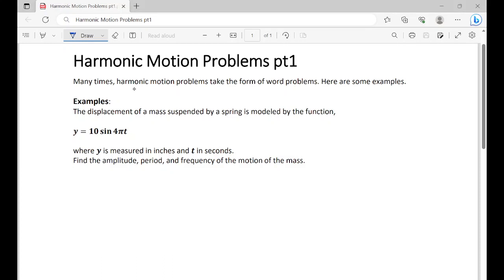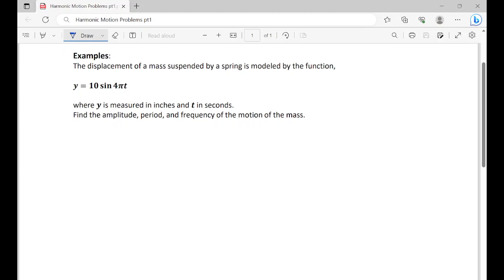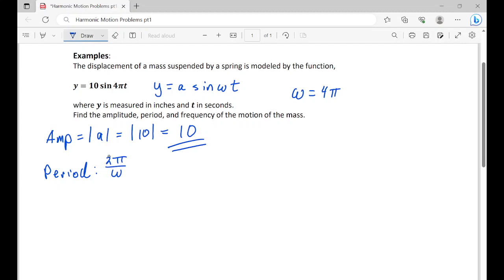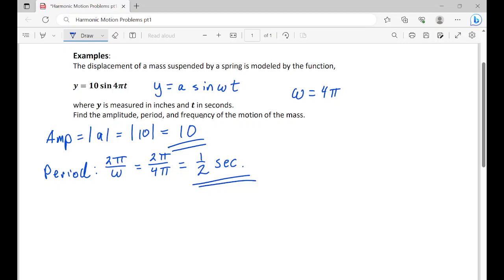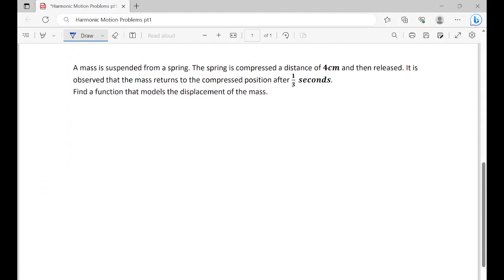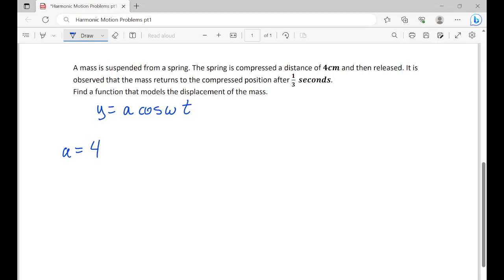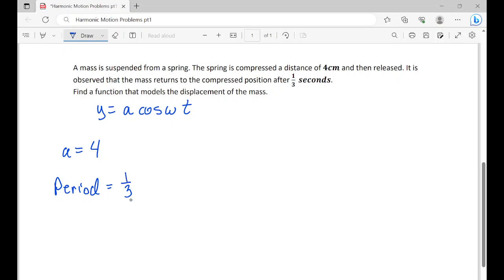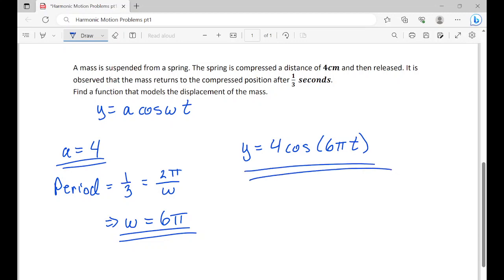Harmonic Motion Problems pt1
A couple of examples going over harmonic motion problems.